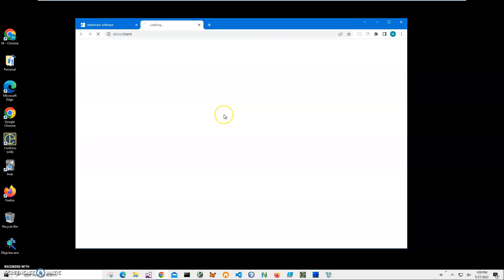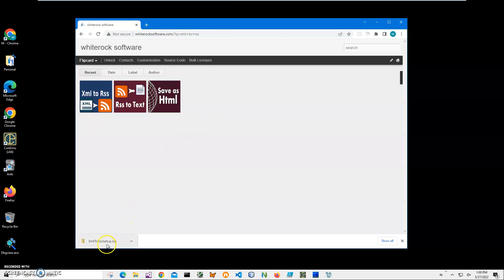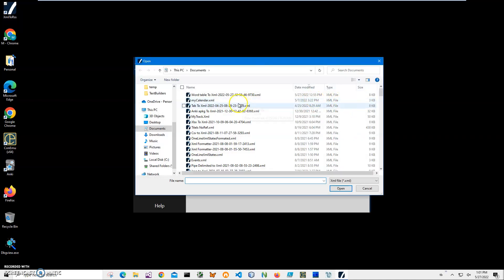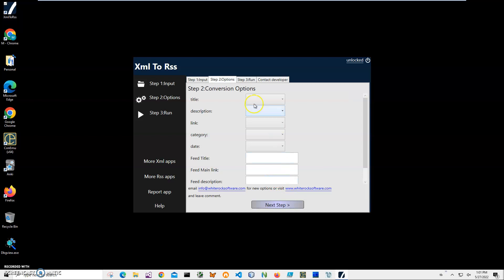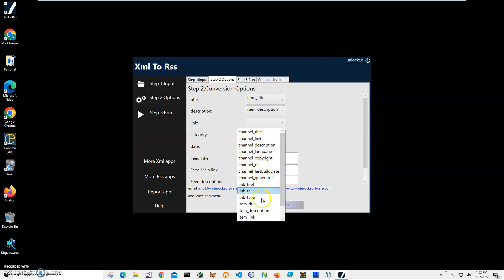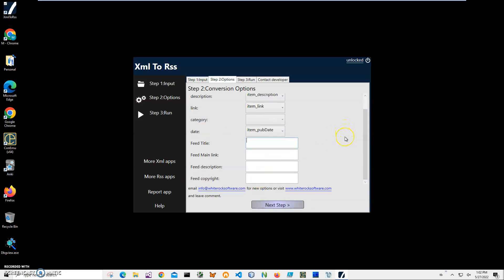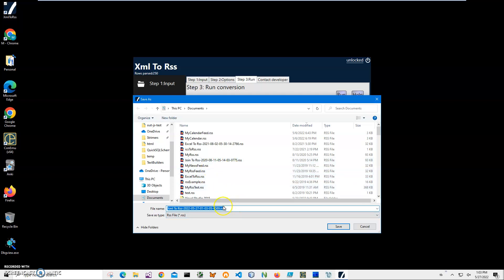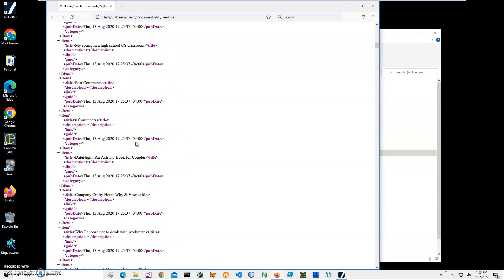Xml To Rss